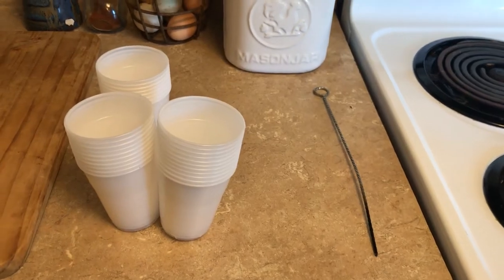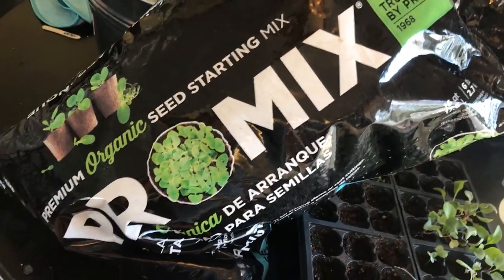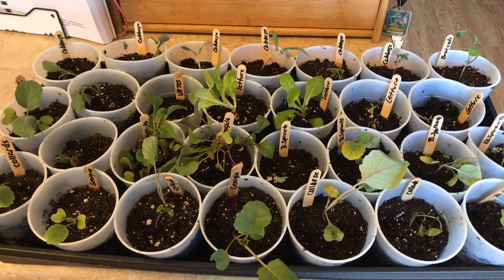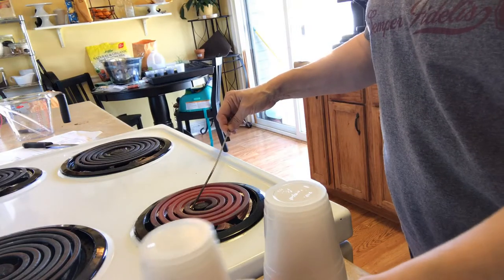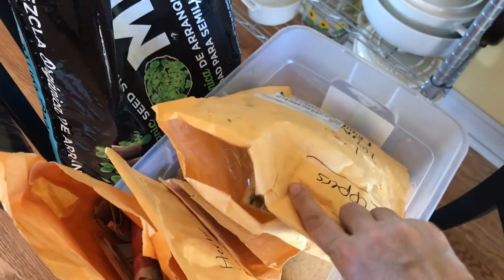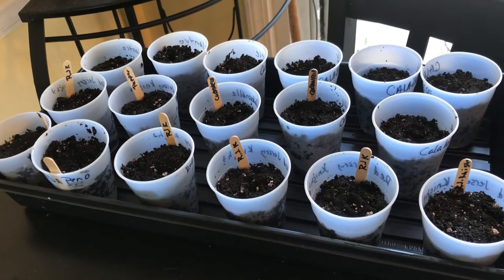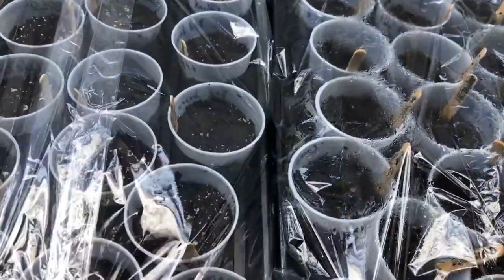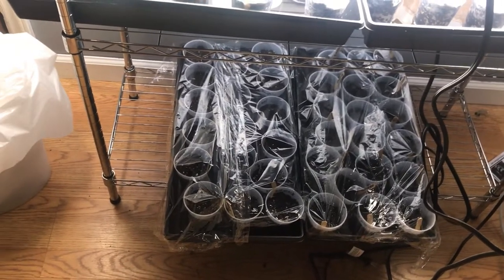My seedlings are getting a new home and starting some pepper seeds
Taking my seedlings and moving them into a bigger container. Also I'm planting my pepper seeds and putting them in my growing station.